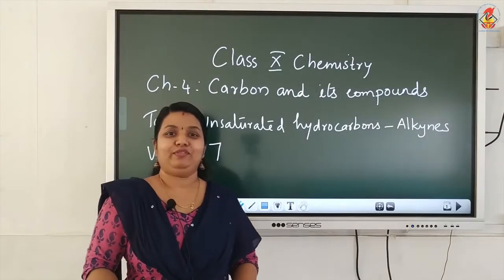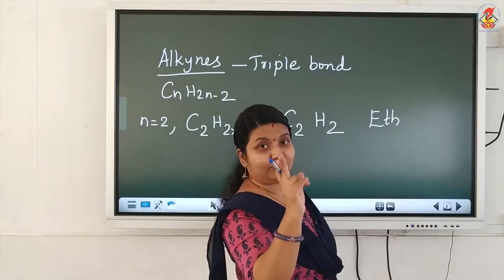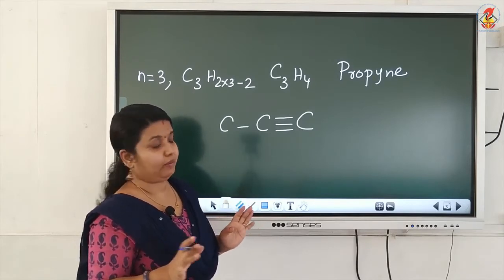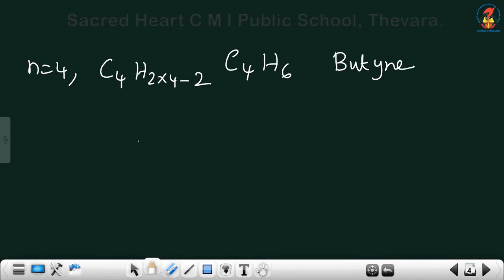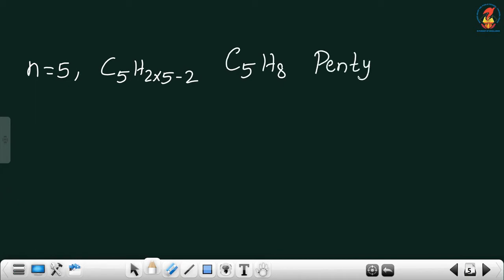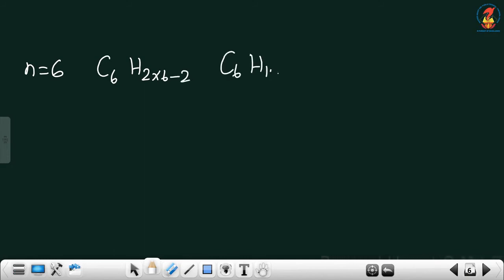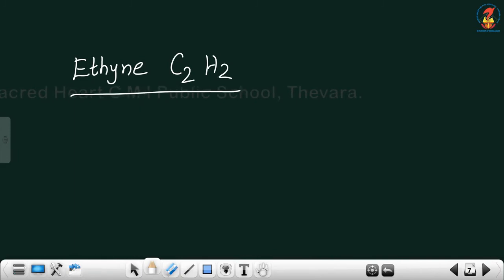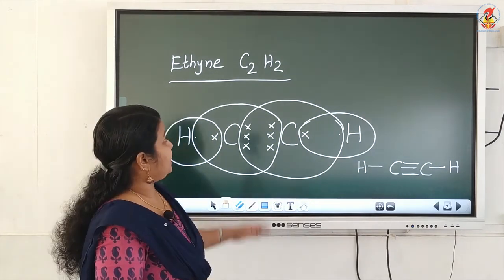Chem10 Chapter 04 Carbon and its Compounds Video 07 Unsaturated hydrocarbons Alkynes